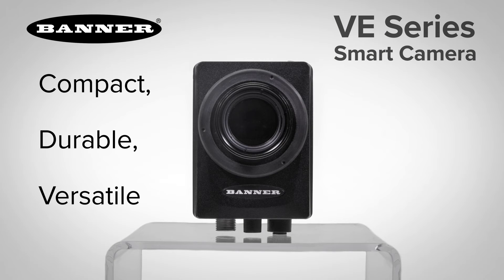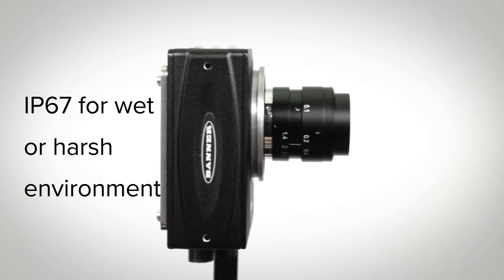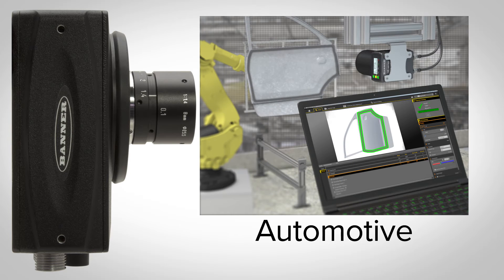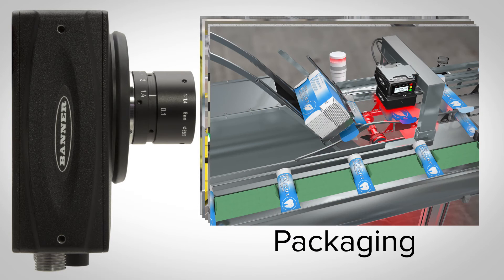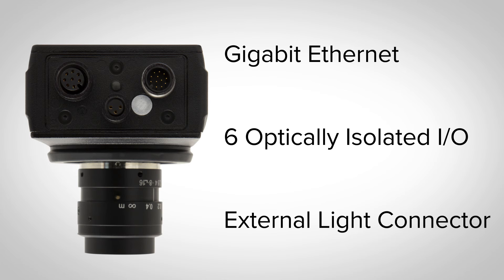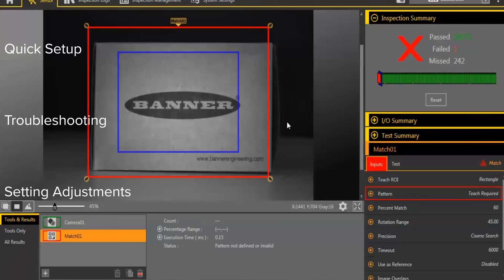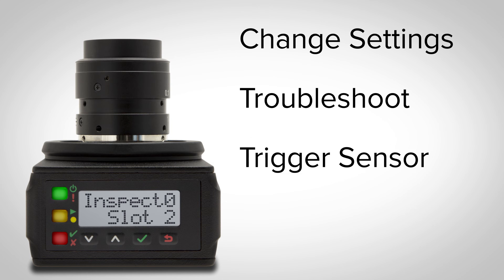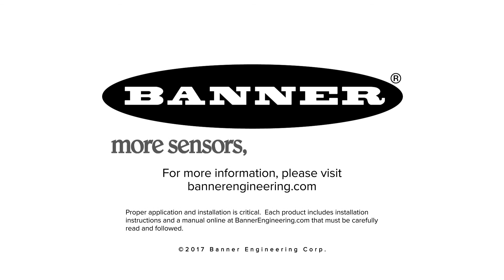Banner VE Series Smart Cameras: Versatile, Easy-to-Use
The newest addition to the VE Series is a smart camera featuring a 5MP (2592 × 2048 pixels) CMOS imager. This versatile camera has the same ease-of-use, compact form factor, and on-board features as other VE Series Smart Cameras, but provides finer levels of detection and a larger field of view. Vision Manager version 1.4.0 allows for the creation of multiple password protected user profiles. Profiles are stored on the camera, so users can access their profile and manage inspections using any connected PC or laptop.